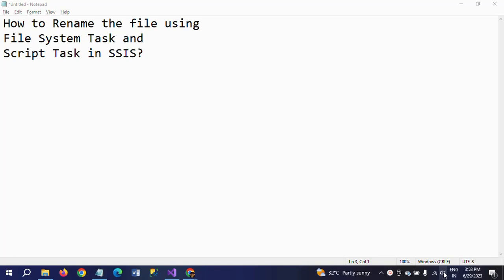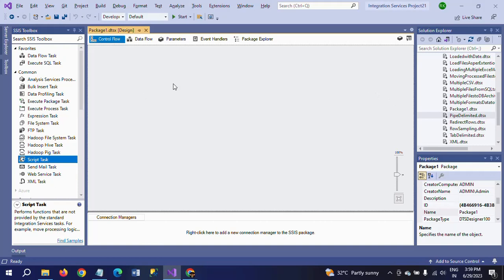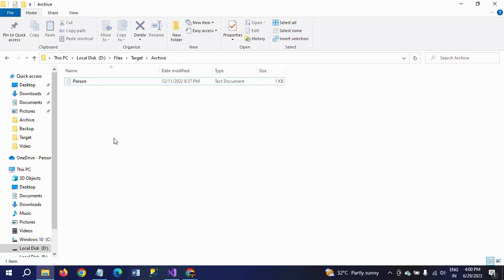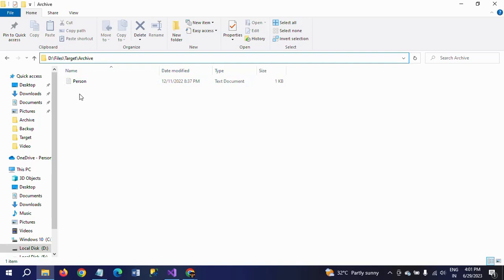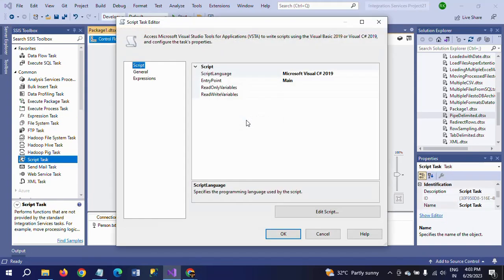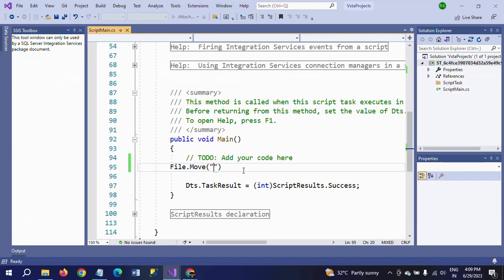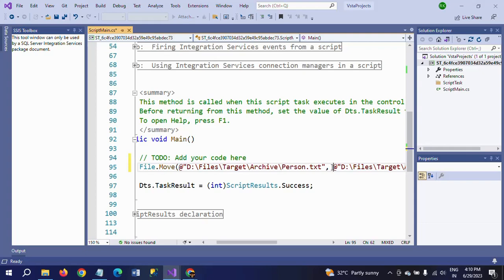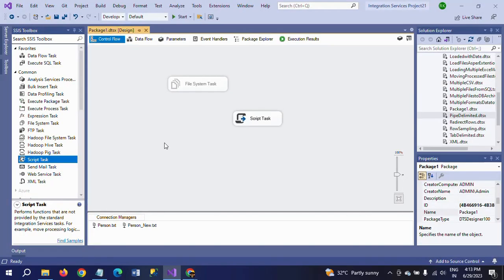SSIS||How to Rename the file using File System Task and Script Task?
File System Task - Select Rename File operation
Script Task - File.Move(@"old file path",@"new file path");